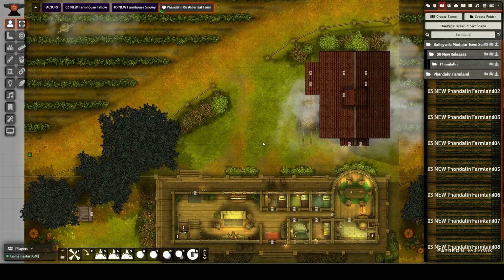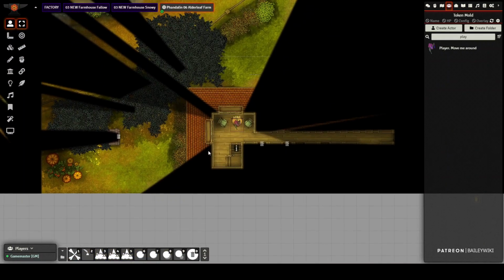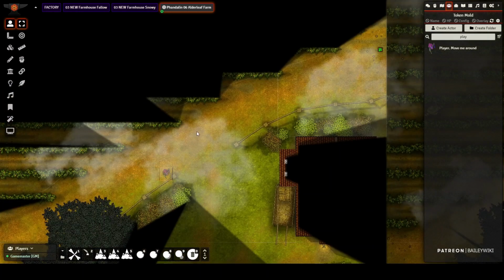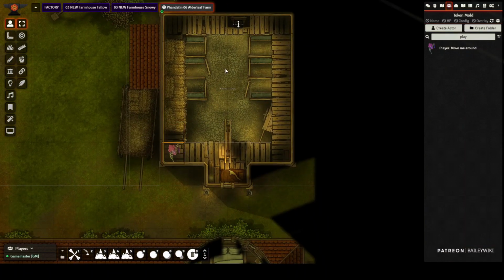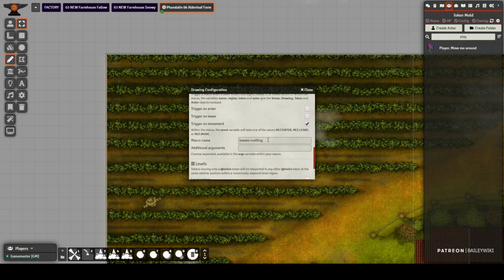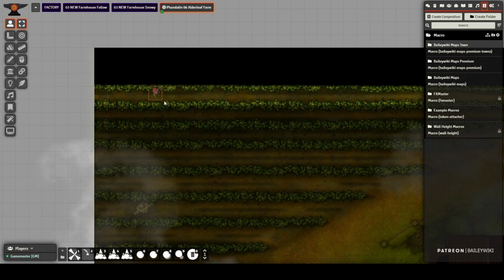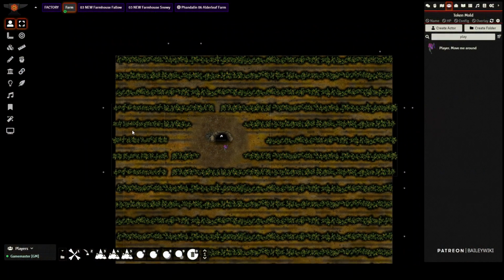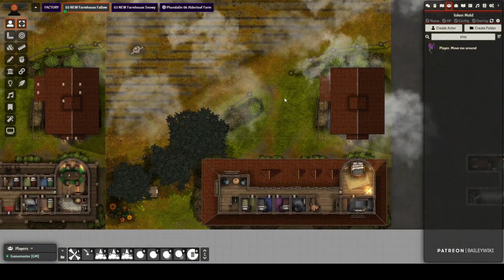GM Walkthrough: The Farmhouse for Foundry VTT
The Farmhouse is my latest map release. This is available now in both a free and also premium versions.

This map is also a showcase piece of my new modular town release that features my representation of the town of Phandalin using just the modular components of my various systems.

00:00 Intro and orientation
00:43 Modules involved FXMaster (weather)
01:00 Lots of Multilevel Token functions IMPORTANT!
02:46 Roofs Module: The Barn
03:22 Integration with "Phandalin" release
03:39 More Roofs Module functions
04:00 Importing the Cornfield macro
05:07 Navigating the Modular Cornfield PREMIUM ONLY
06:55 Alternate themes: Snowy and Fallow

This map was made with Dungeondraft (dungeondraft.net) using Forgotten Adventures assets